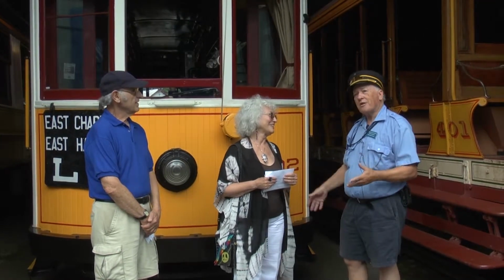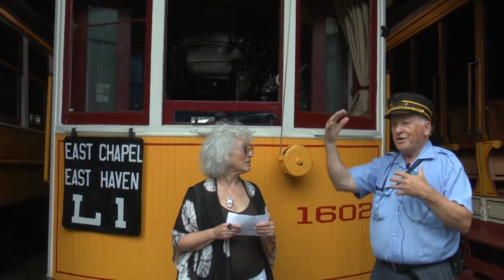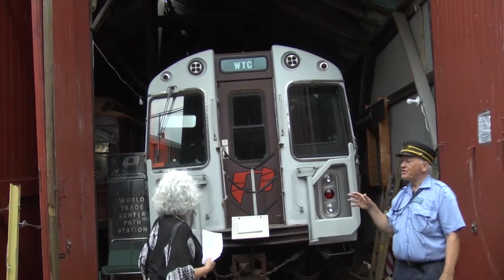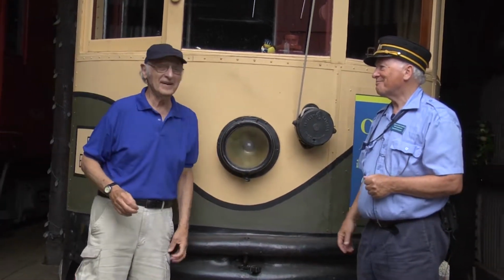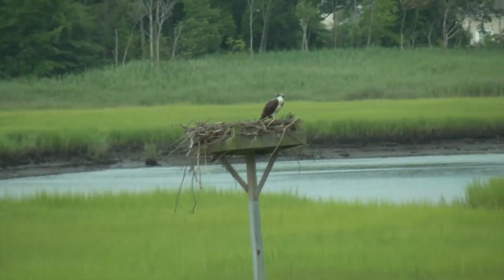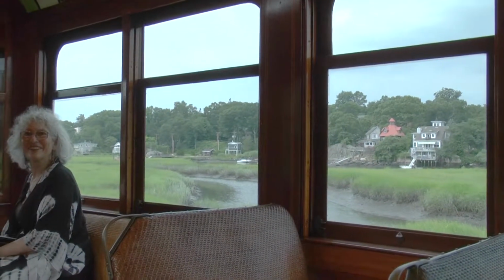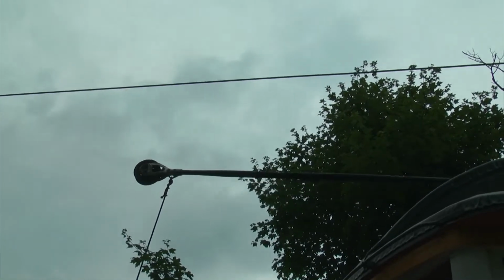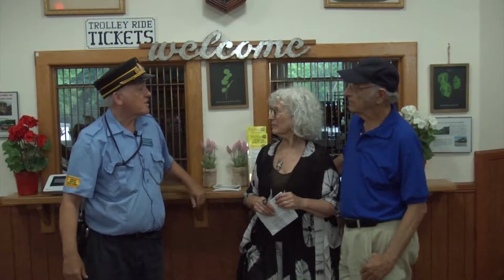Meet Your Neighbors Episode 13: Tom Laurenson; Head of Speakers, Bureau Shore Line Trolley Museum